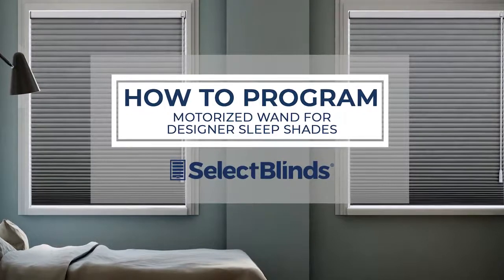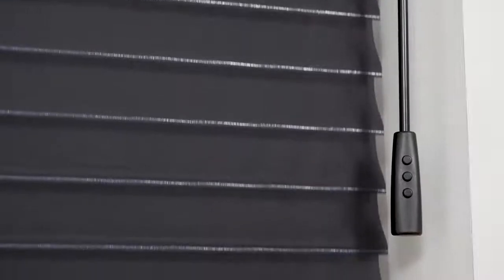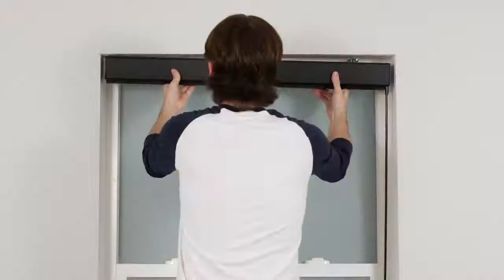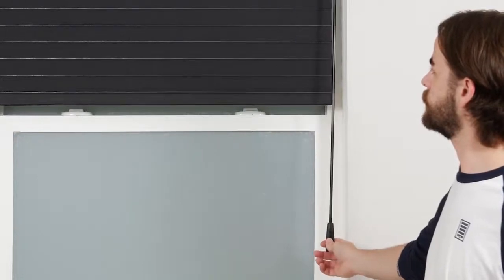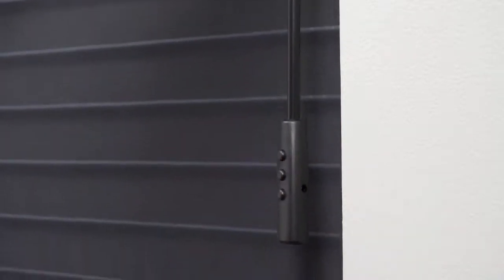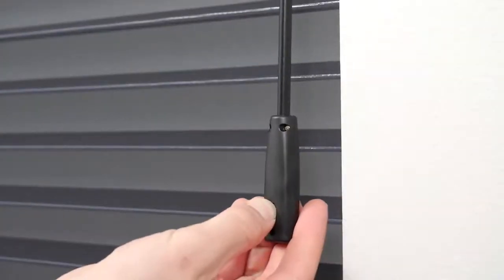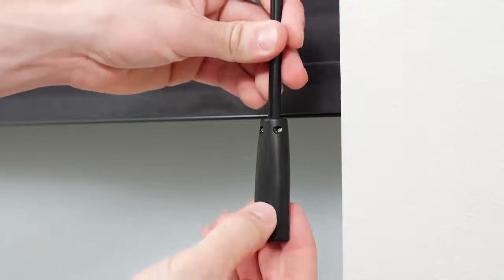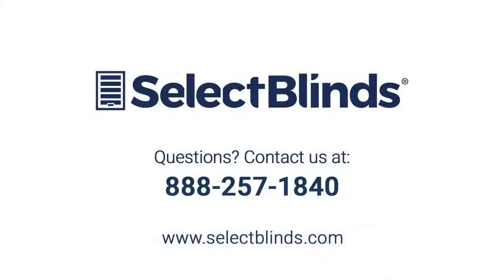How to Program the Motorized Wand for Slumber Shades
Need a little help programming the motorized wand for your new slumber shades? This video should do the trick! If by some chance you still need a little extra help or something just isn't right, call us! Our customer service reps are always ready to help.